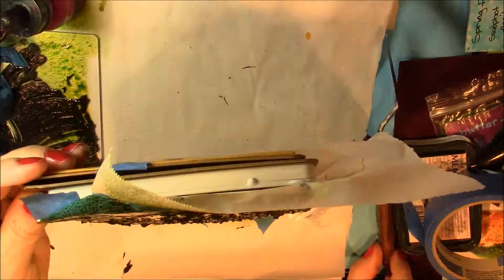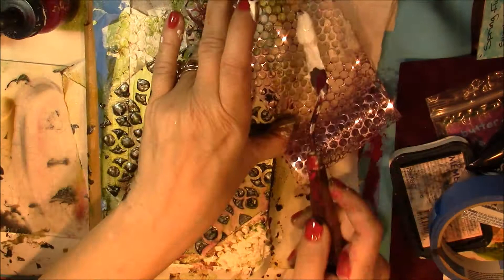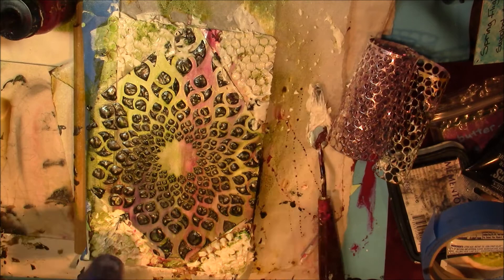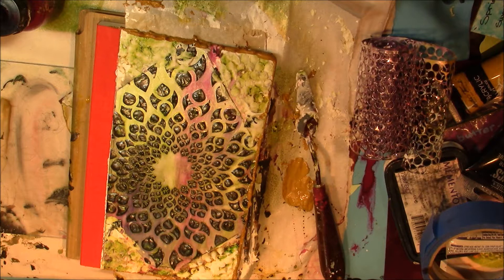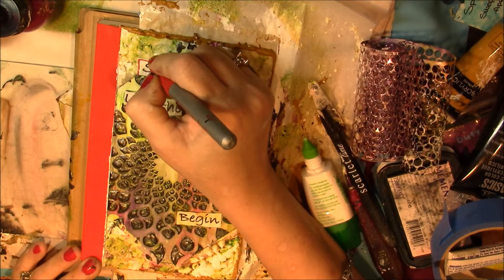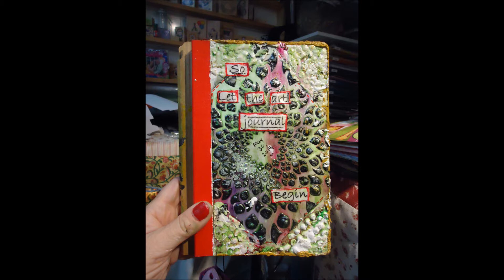art journal 2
The start of my second art journal
Stencil by stencil girls
paint and mediums by liquitex, golden, masters' touch